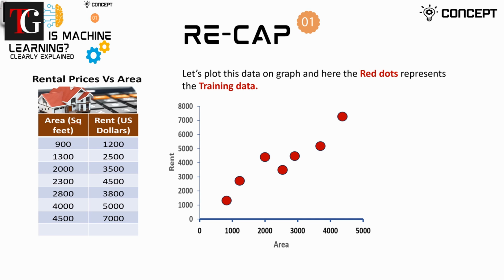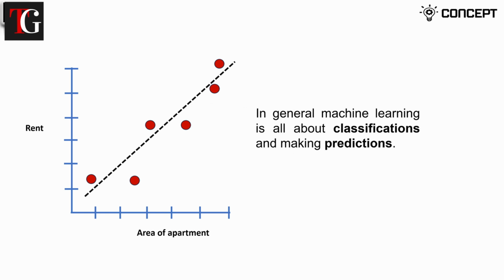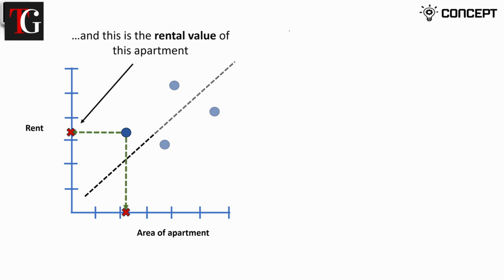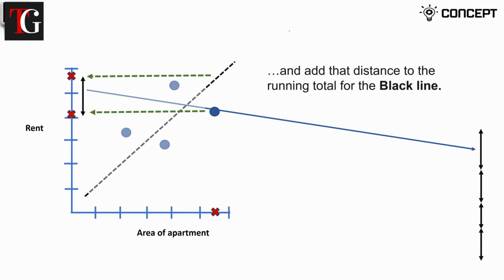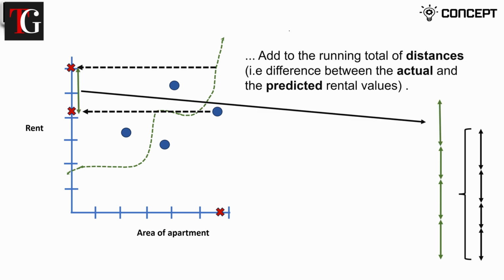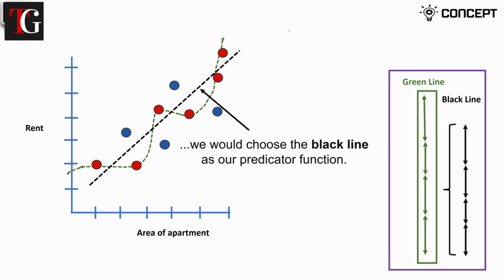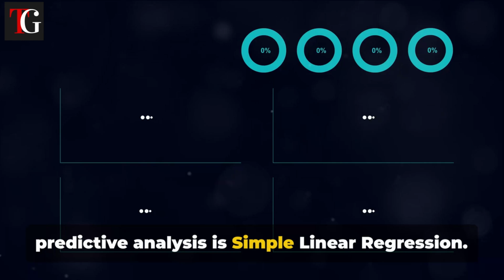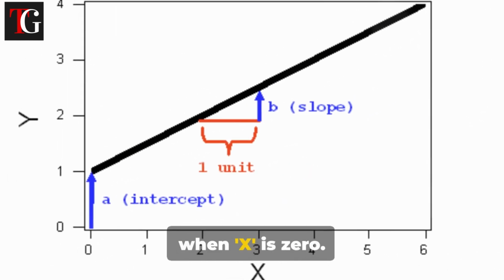[Machine Learning for Beginners]: What is Machine Learning- Explained with simple examples | Part-02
Linear regression is one of the easiest and most popular Machine Learning algorithms. It is a statistical method that is used for predictive analysis. Linear regression makes predictions for continuous/real or numeric variables such as sales, salary, age, product price, etc.

Linear regression algorithm shows a linear relationship between a dependent (y) and one or more independent (y) variables, hence called as linear regression. Since linear regression shows the linear relationship, which means it finds how the value of the dependent variable is changing according to the value of the independent variable.

The linear regression model provides a sloped straight line representing the relationship between the variables